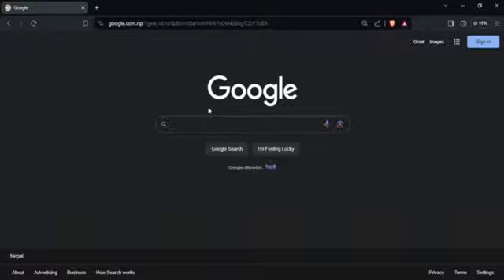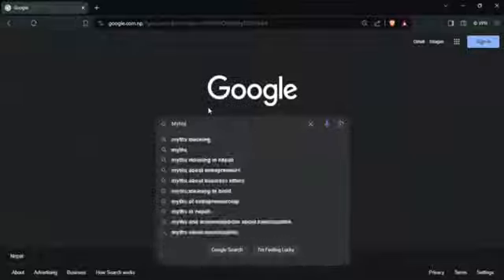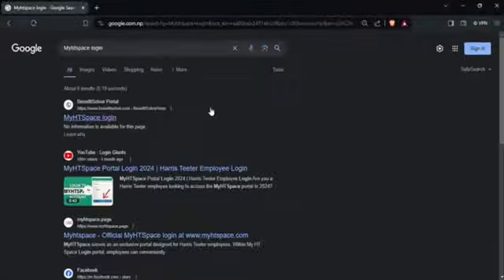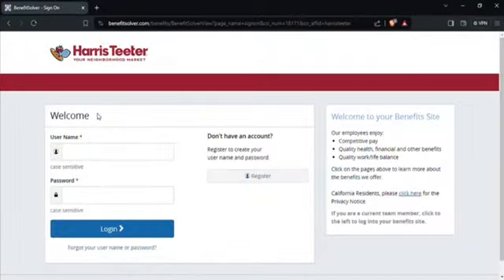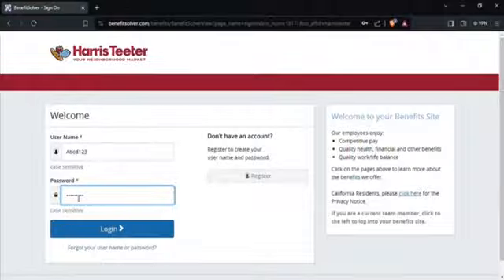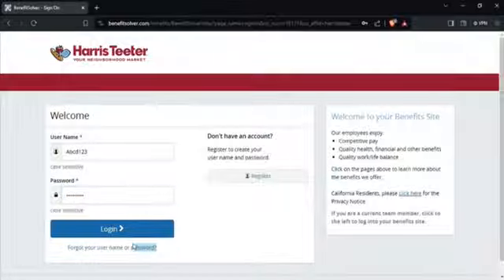Login to MyHTSpace Portal (2024 Guide)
Need to access your Harris Teeter employee benefits, schedule, or paystubs? This video gives you a quick and easy guide to logging in to the myHTSpace portal. We'll walk you through the process step-by-step, so you can access your information in no time.